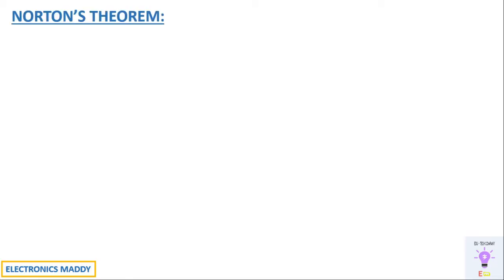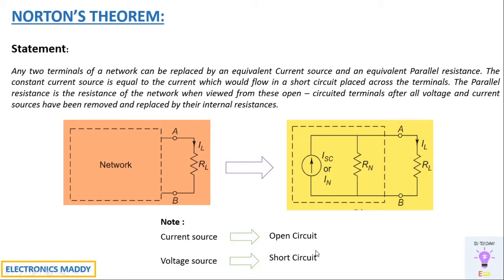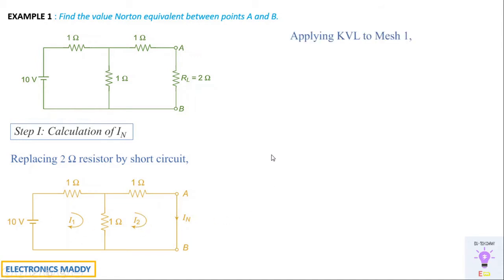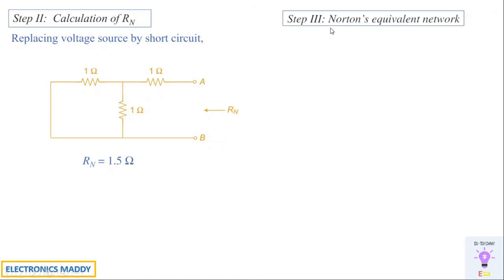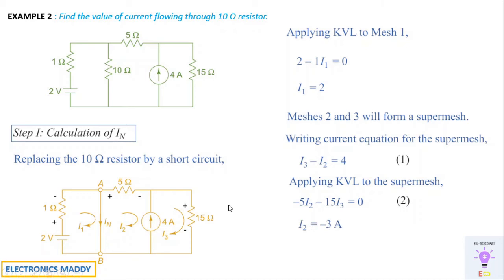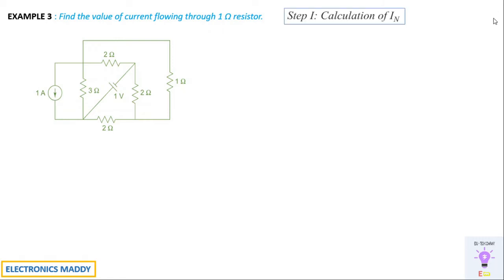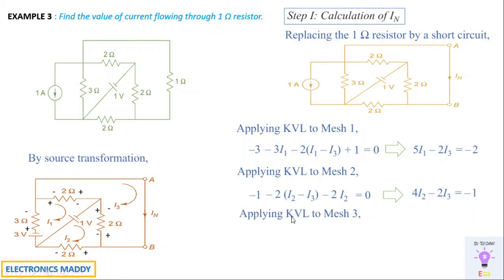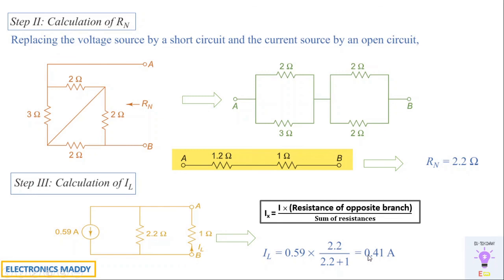Norton's Theorem | Theory | Solved Examples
This video demonstrates about Norton's theorem. Both theory and solved examples of Norton's theorem are covered.

Highlights:
00:13 - Norton's Theorem Statement
03:15 - Steps to solve using Norton's Theorem
04:57 - Example 1
08:49 - Example 2
13:42 - Example 3